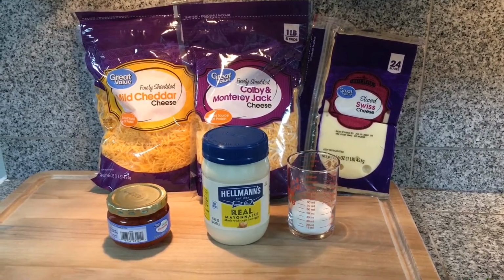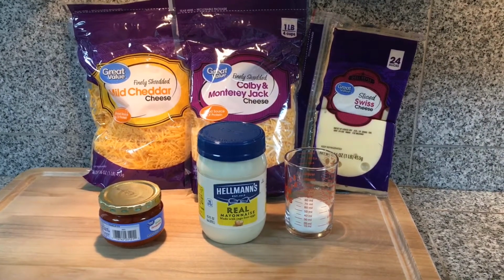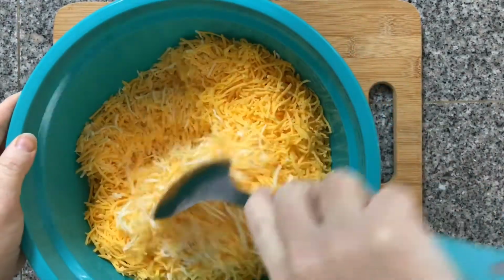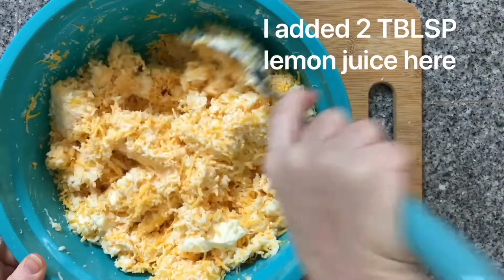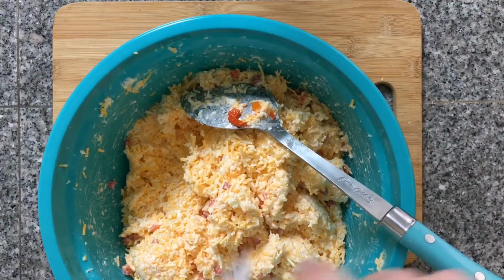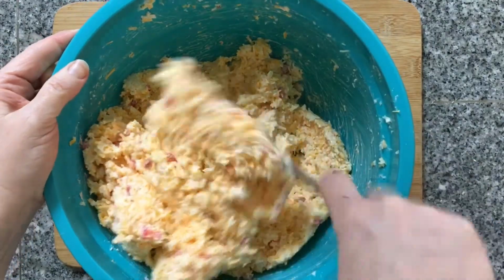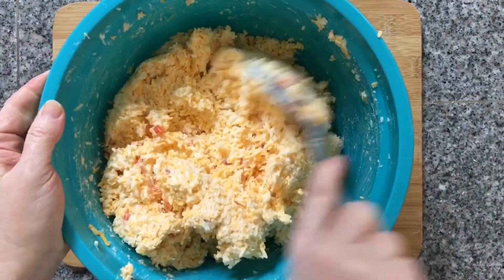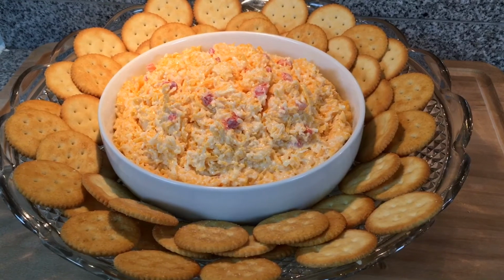Pimento Cheese Dip-|Easily Made Keto or Low Carb|-Teach Me Homemade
Hello again!   I have a delicious recipe for you to try! This one is a delicious Pimento Cheese Dip.  This recipe has a sweet, cheesy flavor.  It is great for a snack with Ritz crackers or with cut up veggies!  This makes a lot so it is great to use for sandwiches for lunch during the week.   It is a great snack for parties and family gatherings. What I love about this recipe is it can easily be adapted for my Keto/Low Carb friends!  All you do is substitute the sugar for a sugar substitute. Then use either cut up veggies or low carb sandwich bread.  I took this platter to a birthday party and it was a huge hit!

That way you will be the first to know when I have a new recipe  to share with you.

Teach Me Homemade